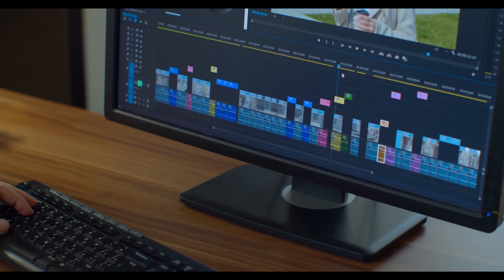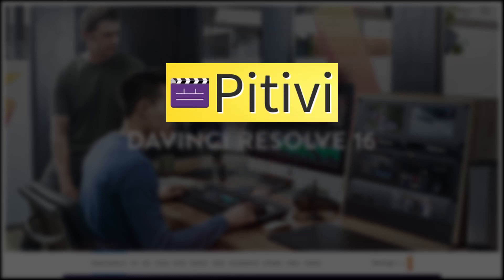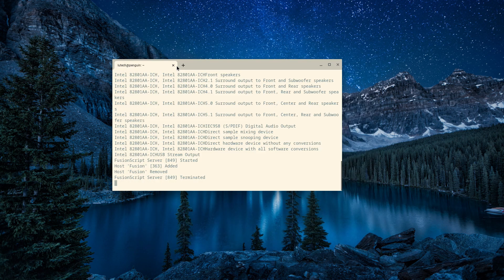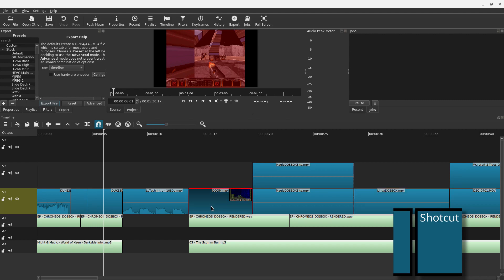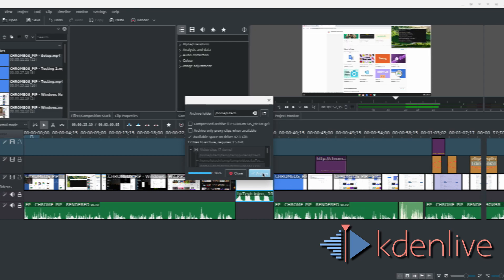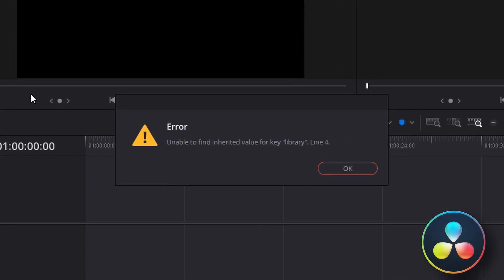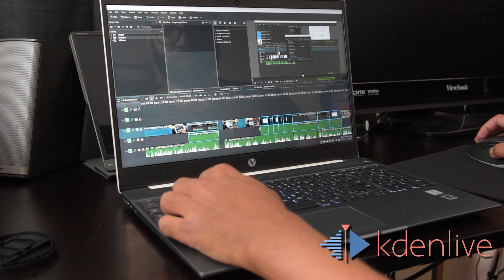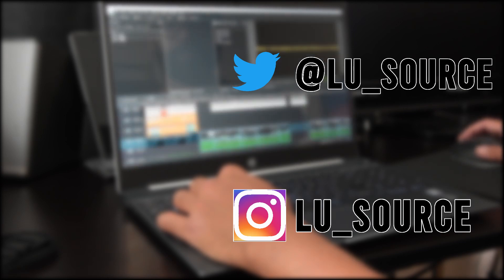Finding a Video Editor for Chromebooks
I really wanted to edit videos on my Chromebook, but I had a lower end Chromebook and it just didn’t have the horsepower to comfortably create videos on it. I then decided to upgrade to a more powerful Chromebook and tried video editing on it. The upgrade made a HUGE difference and now I can use my new Chromebook to create my videos.

This video documents my journey on finding the video editor on Chrome OS that works best for me. I hope you find this informative and let me know what you think.